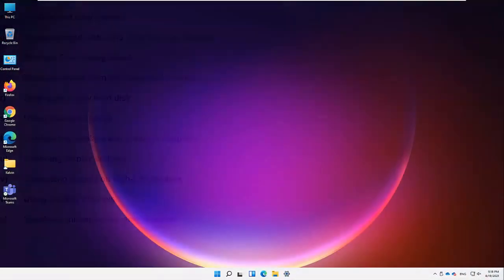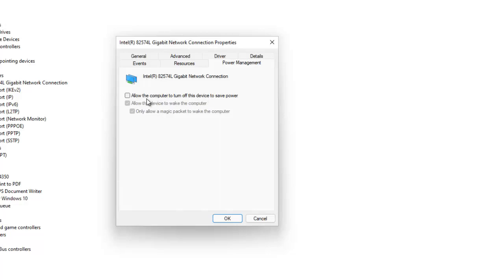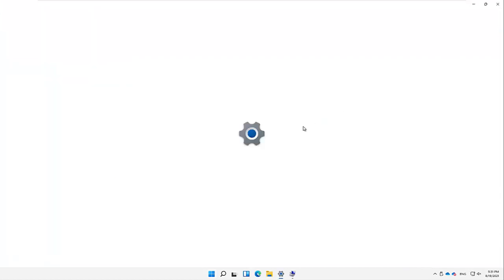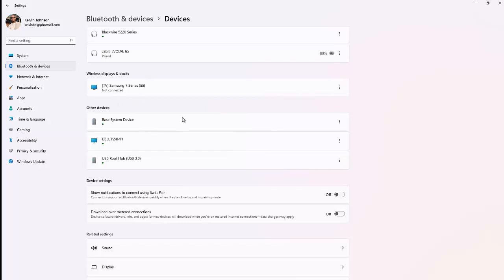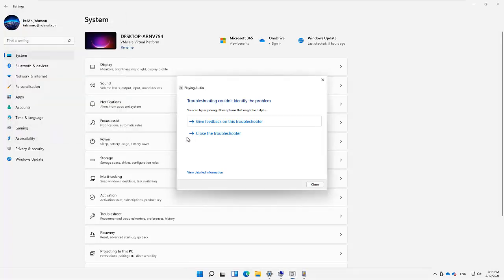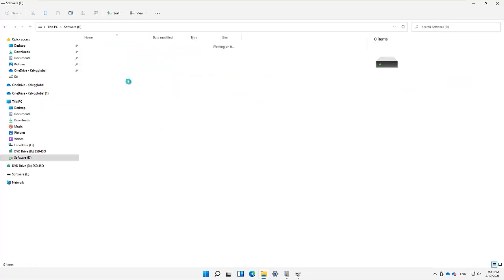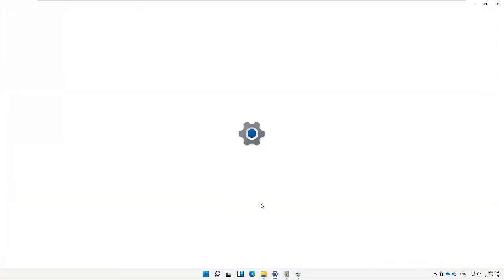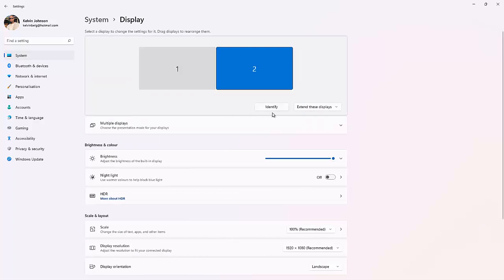Windows 11 Tutorial - Inside Out | Part 13 - Hardware and devices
In this Windows 11 tutorial, I am going to guide you from beginners level to advanced level.

If you have been using Windows for some time, you will learn new features and tips on how to use Windows 11. I explained a lot about new features and settings in Windows 11.
After this training, you will become a guru of Windows 11 and if you are still using Windows 10, you can still follow up with this training without any problem.

I will go over the basic settings and take you through Windows 11 to get you started using Windows at ease.

Topics covered in this training:
a) Adding, configuring, and removing hardware devices
b) Installing a new Plug and Play device
c) How device drivers and hardware work together
d) Getting useful information from Device Manager
e) Enabling and disabling devices
f) Adjusting advanced device settings
g) Setting up Bluetooth devices
h) Managing USB devices
i) Updating and uninstalling drivers
j) Disabling automatic driver updates
k) Updating a device driver manually
l) Rolling back to a previous driver version
m) Uninstalling a driver
n) Printers and print queues
o) Managing hard disks and other storage devices
p) Running Disk Management
q) Managing disks from the command prompt
r) Setting up a new hard disk
s) Using Storage Spaces
t) Configuring displays and graphics adapters
u) Changing display settings
v) Controlling scaling on high-DPI displays
w) Using multiple displays
x) Speakers, microphones, and headsets